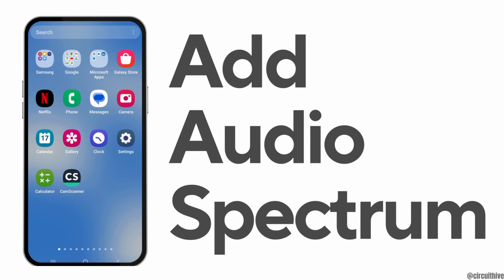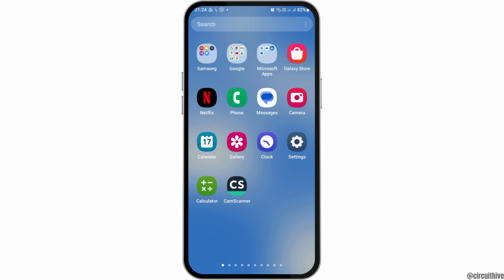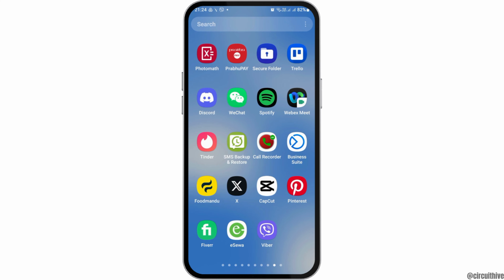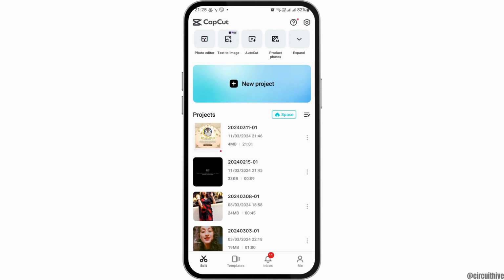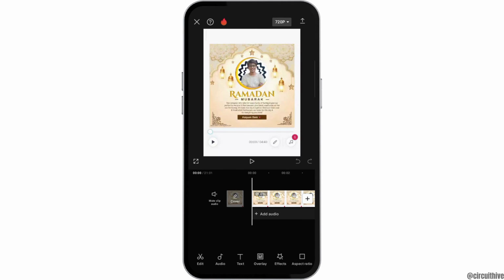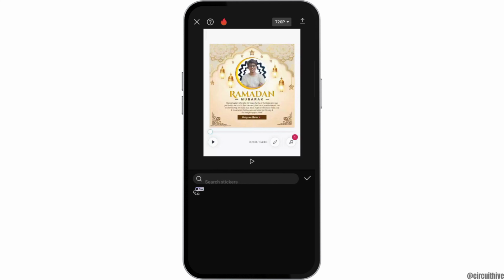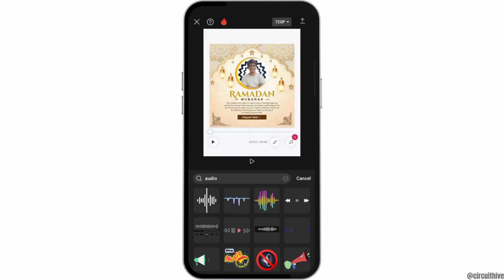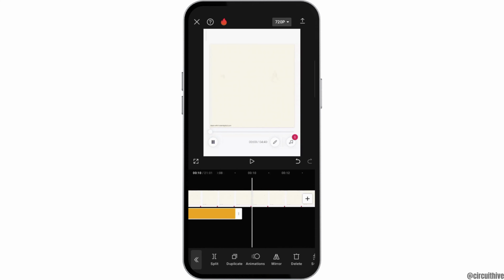How To Add Audio Spectrum In CapCut | CapCut tutorials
Welcome to Circuit Hive's digital domain! Today's tutorial, "How To Add Audio Spectrum In CapCut | CapCut Tutorials," is your guide to mastering this dynamic feature in your video editing journey.

🐝 Timestamps for Buzzing Through:
0:00 - Introduction to Audio Spectrum in CapCut
0:07 - Crafting the Audio Spectrum Magic in CapCut

In this tutorial, we'll venture through the steps to add an enchanting audio spectrum to your CapCut projects. Whether you're a beginner or a seasoned editor in the digital hive, this guide is tailored for all. From selecting the perfect track to customizing the audio spectrum effect, we cover all the nectar-filled details you need to enhance your CapCut creations.

Prepare to elevate your video editing skills with our comprehensive CapCut tutorial!

Embark on your creative journey with vibrance and harmony! 🎶🎥🌈